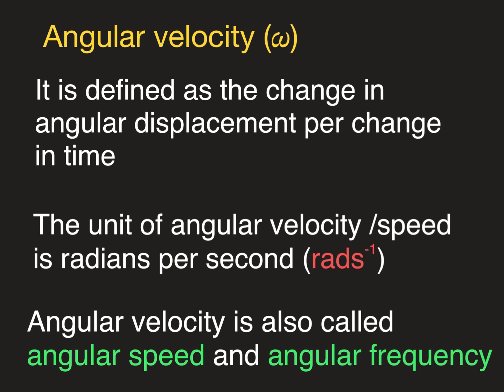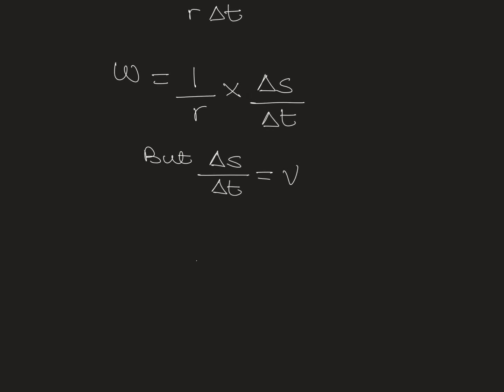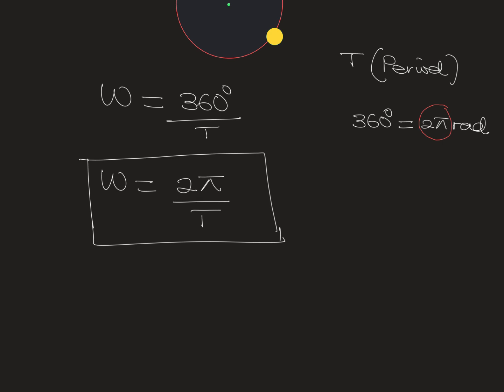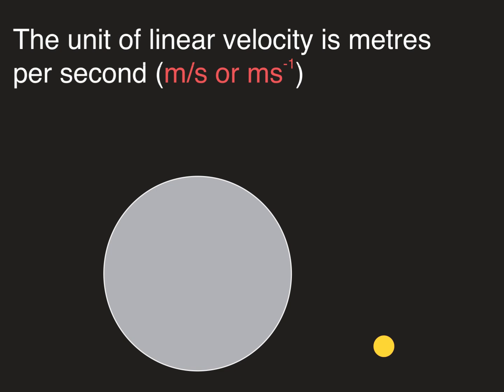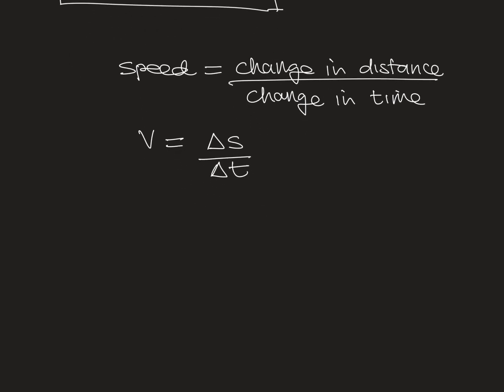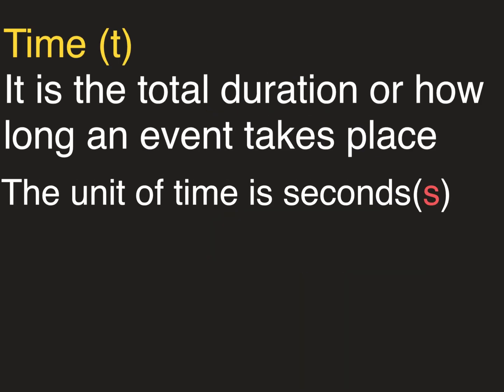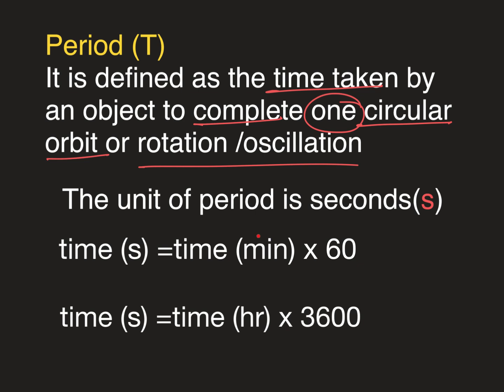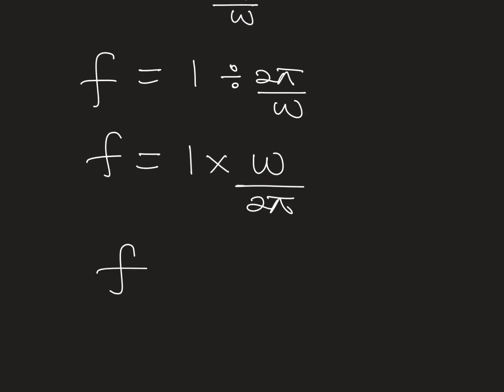CIRCULAR MOTION (2) INTRODUCTION TO TERMS ASSOCIATED WITH CIRCULAR MOTION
EXPLAINING THE CONCEPT OF ANGULAR VELOCITY,LINEAR VELOCITY,TIME,PERIOD,NUMBER OF REVOLUTIONS(ROTATIONS) AND FREQUENCY